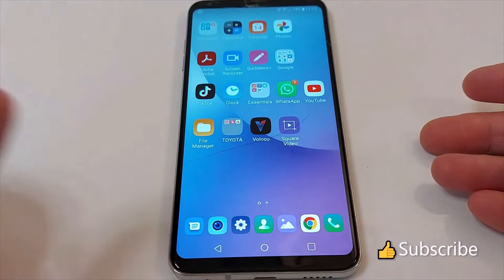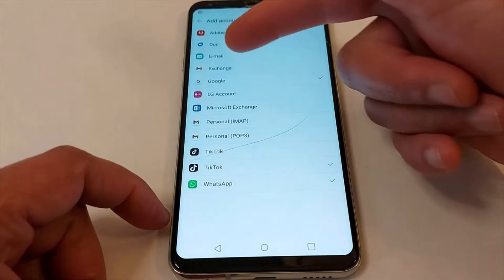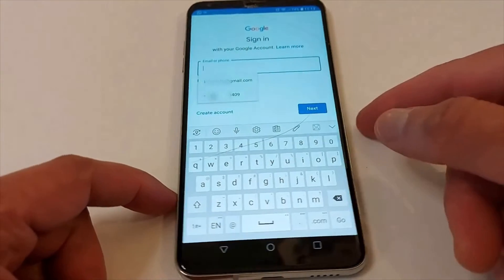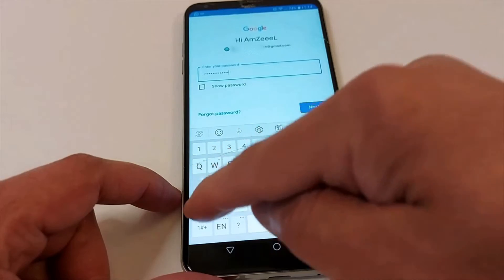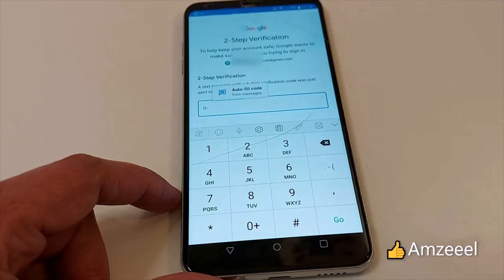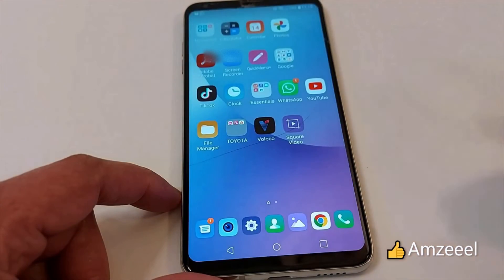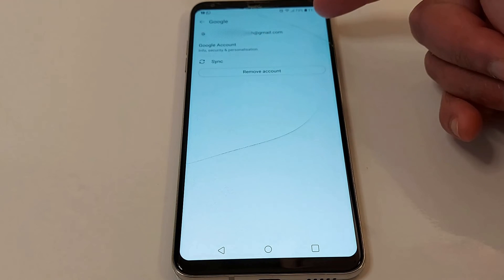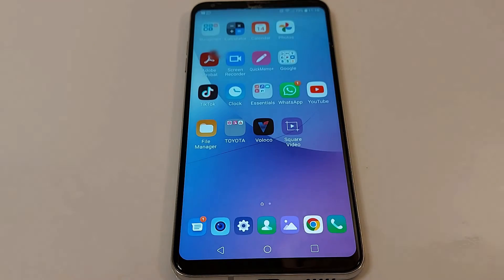How to add a second Google account on Android phone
How to add a second Google Gmail account in Android smartphone. How to remove a Google account from Android smartphone.

FREQUENT ASKED QUESTIONS:
Add another email account to the Gmail app in Android phone, How to add a second Gmail account in a Samsung phone, How to sign in to multiple Gmail account in Android phone, Why do I have two Google accounts? Can I have 2 Gmail accounts with same phone number? How can I unlink another account from my Gmail on Android? Can I have two Gmail emails with the same account? How many Gmail accounts can I have on my Android? Is it good to have two Gmail accounts?
Can you delete a second Gmail account? how to delete a second Gmail account, How to Use Multiple Gmail Accounts on an Android Phone, How to Manage Multiple Google Accounts on Your Android mobile, How to Add a Second Gmail Account (A Step-by-Step Guide), How do I manage two email accounts in Gmail? gmail login another account, how to log in a Google account in Android, how to set a Gmail account in Android mobile phone, how to delete a Gmail account, how to add and delete a Google account, how to remove a Gmail account, how to remove a Google aaccount, How to add and remove a Gmail email in Android phone, how to deleted a Gmail email from Android phone, how to remove a Gmail in Android,